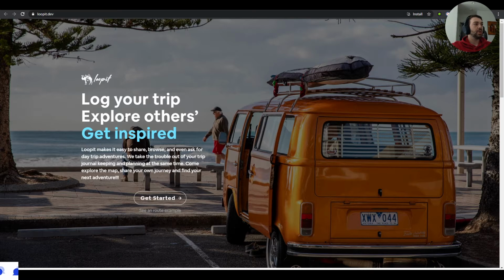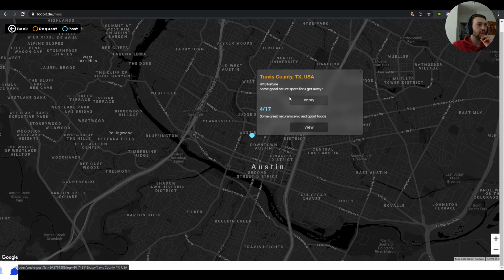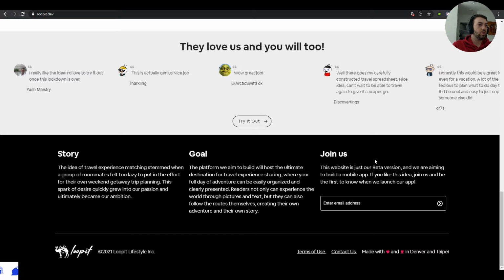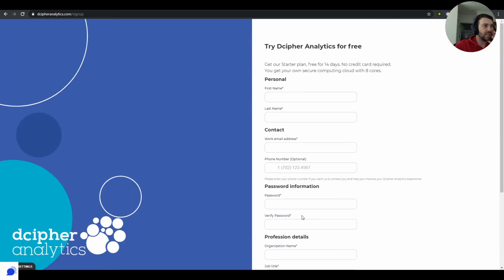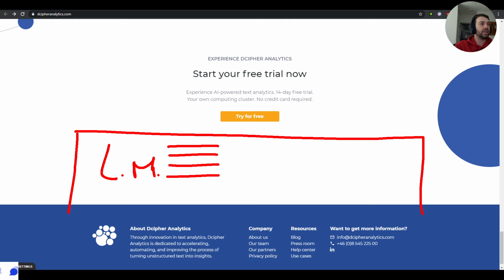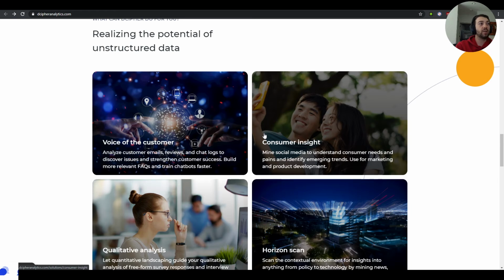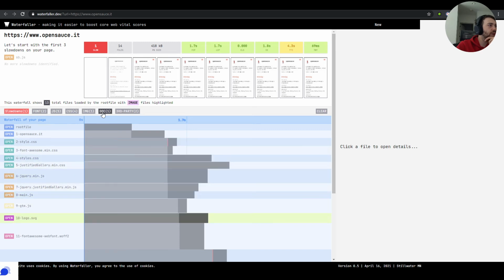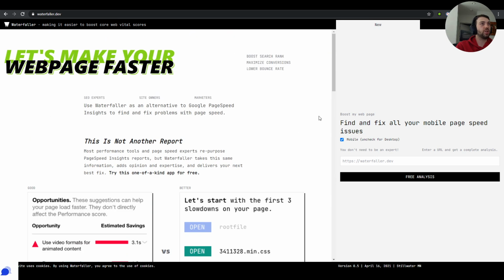3 landing page feedbacks from Indiehackers.com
Just spending some time on Indiehackers, looking at some pages...